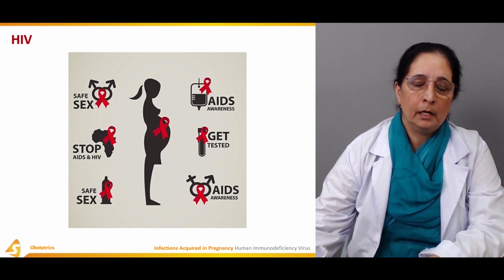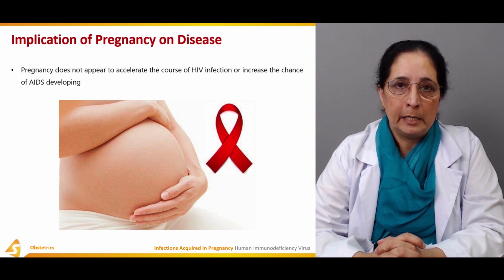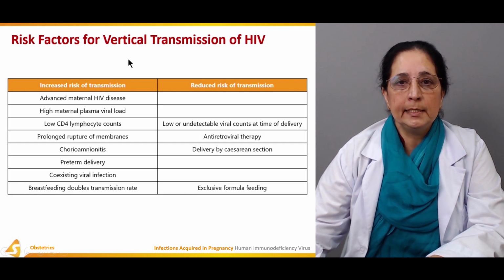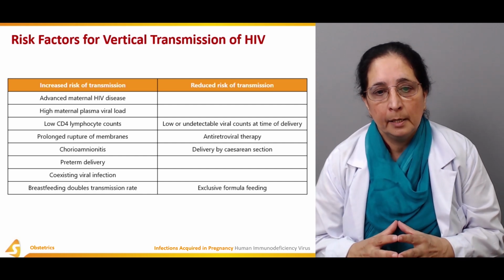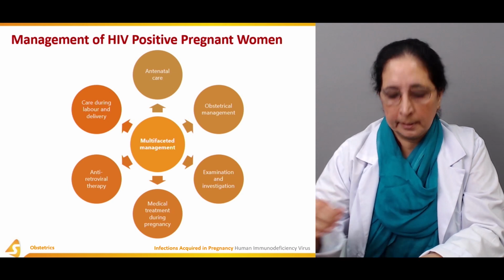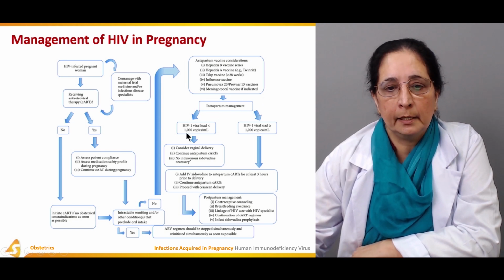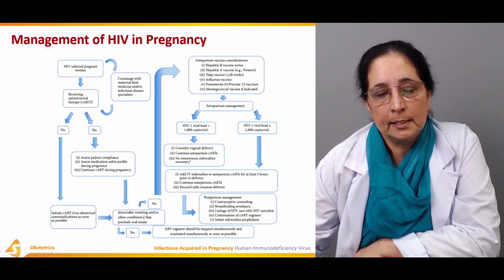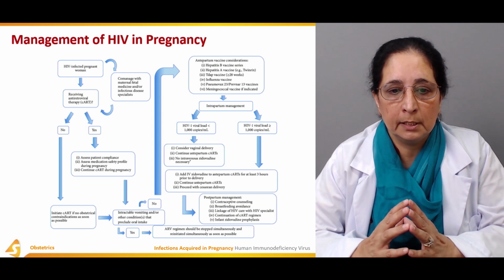Infections Acquired in Pregnancy | Human Immunodeficiency Virus